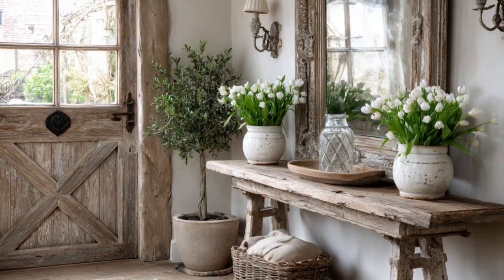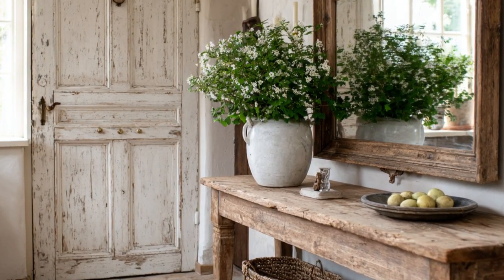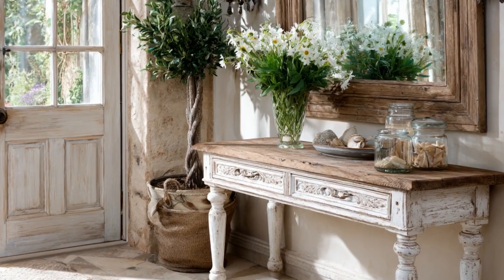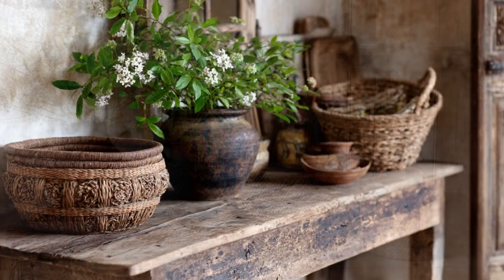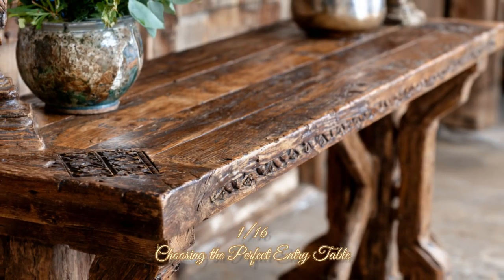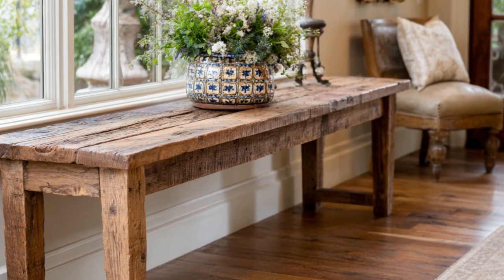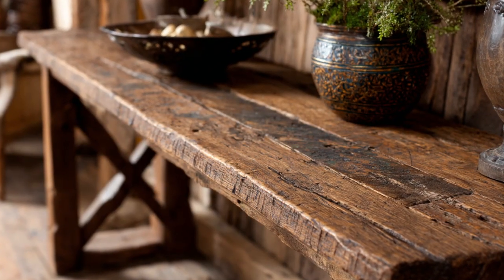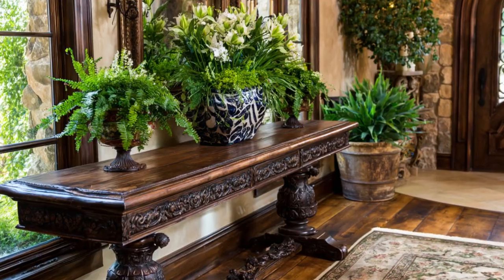Transform Your Entryway with Vintage Decor for a Warm Welcome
This video explores how to transform your entryway into a warm and welcoming space using vintage décor. It begins by introducing the importance of first impressions and highlights how vintage, rustic, and classic elements can breathe character into your home’s entrance. From mirrors to rugs, each element is chosen to add charm and timeless appeal.

Throughout the video, viewers are guided through specific vintage décor pieces and styling techniques. These include selecting the perfect entry table, incorporating antique baskets, displaying vintage art, and enhancing the space with greenery, rugs, and trays. Each section emphasizes the value of texture, patina, and thoughtful arrangement to create a cohesive look.

The video ends by encouraging viewers to personalize their entryway with meaningful items and refine the overall layout for balance and harmony. With all elements combined, viewers can achieve a warm, memorable entrance that reflects their unique vintage style.

02:00 Choosing the Perfect Entry Table
04:00 Incorporating Vintage Mirrors
06:00 Adding Warm, Layered Lighting
08:00 Decorating with Antique Baskets
10:00 Displaying Vintage Art and Wall Décor
12:00 Using Old Books as Decor Accents
14:00 Adding Greenery with a Vintage Touch
16:00 Choosing a Charming Vintage Rug
18:00 Incorporating Rustic Storage Solutions
20:00 Decorating with Vintage Trays
22:00 Adding Antique Clocks
24:00 Styling with Candles and Candleholders
26:00 Adding Vintage Coat Hooks or Racks
28:00 Incorporating Personal Vintage Touches
30:00 Final Styling Tips for Cohesion
32:00 Conclusion